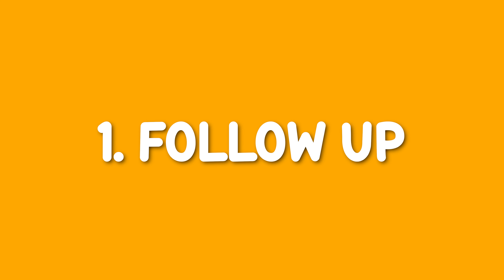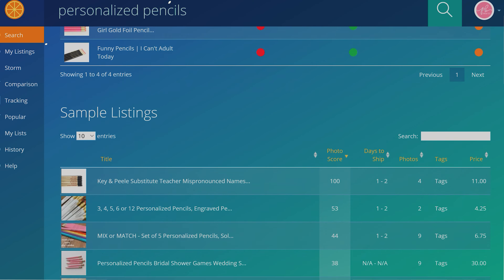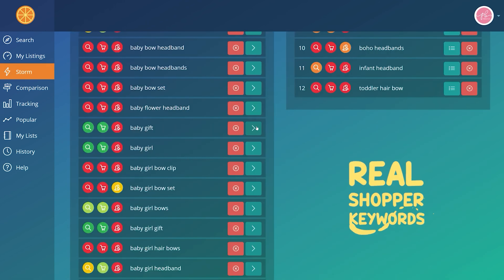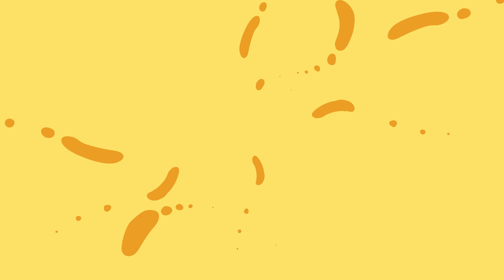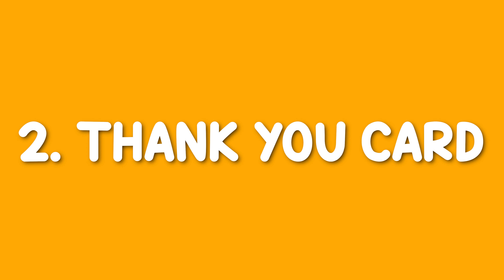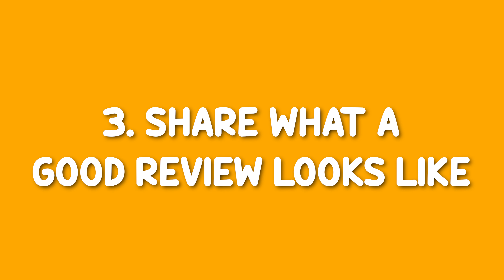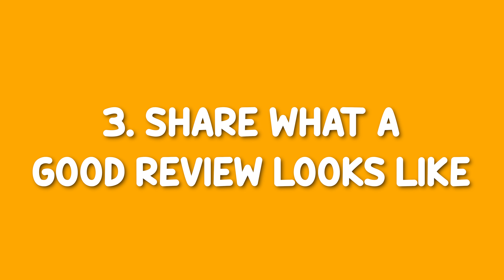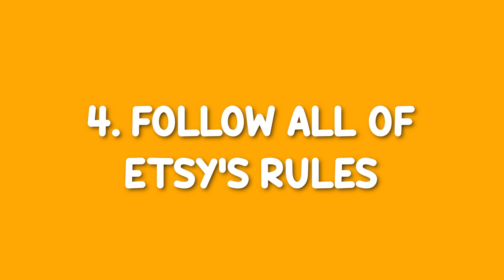How to get Etsy Reviews and MORE sales for your shop - The Jam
One of the strongest ways to encourage shoppers to make a purchase is by showing them positive reviews from other customers. But how do you actually get those reviews? We’re going to break down how to get reviews from customers on Etsy in this episode of The Jam.

Customers want to feel confident in their purchase. You’ve done everything else right, and now you want/need actual social proof. You want reviews and you want them steady and often. So that’s what we’re diving into today! We’re chatting all about how to get Etsy reviews for your shop.

Topics:
0:00 - Intro
2:52 - The follow up
5:12 - Hey thanks!
5:32 - What to say?
6:12 - House Rules
7:21 - Measurements

Want to grow your Etsy shop? Our free on-demand Etsy webinar is a great place to start. Check it out!